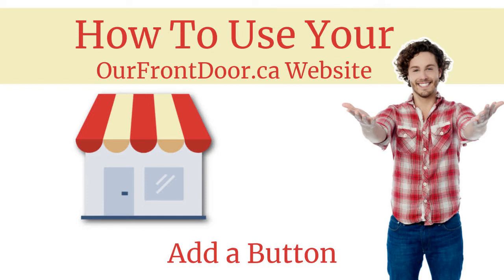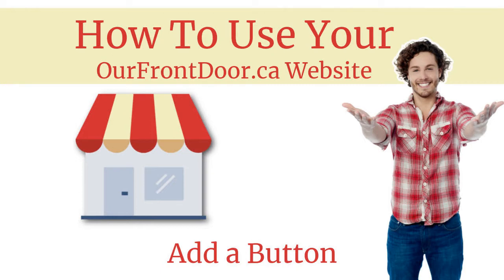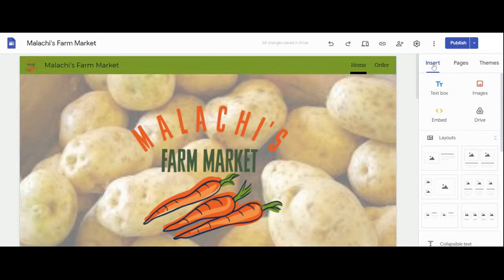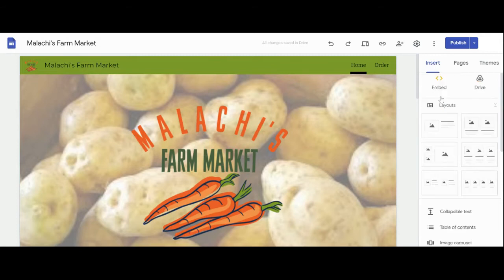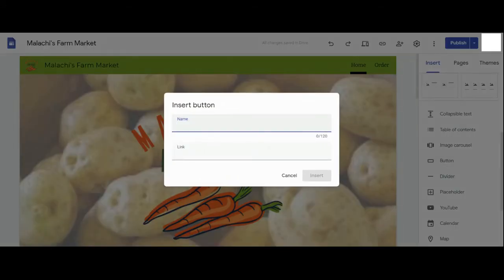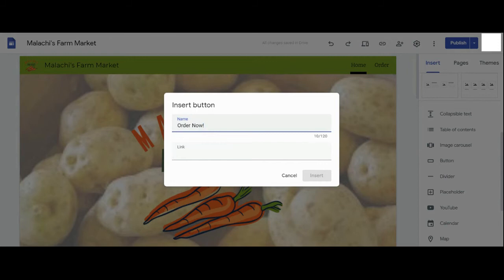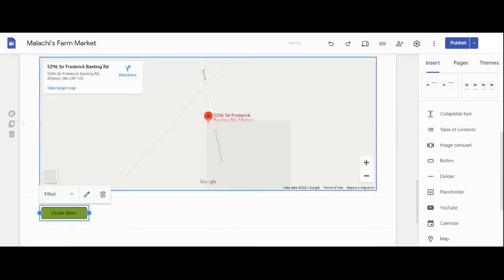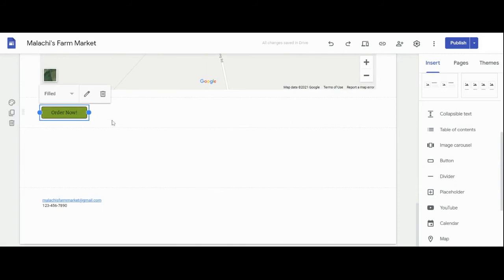How To Add A Button | Google Sites | OurFrontDoor.ca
Today we’re looking at how to add a button to your new Google Site.

Log into your website using the email and password provided to you by OurFrontDoor.ca.

You’ll see your content and information.  On the right hand side, click Insert.  Scroll down, and then click Button.

Type what you’d like the button to say, and then add the link.  You can search for a page on your own site to link it to, or you can copy & paste the website address from another site.

Move your button to wherever you’d like it, and resize it to fit the space.